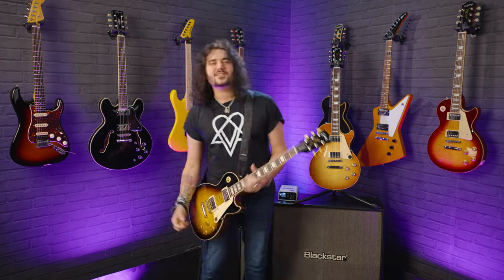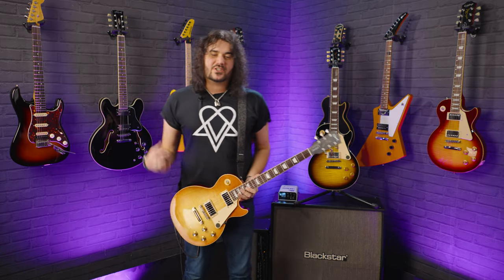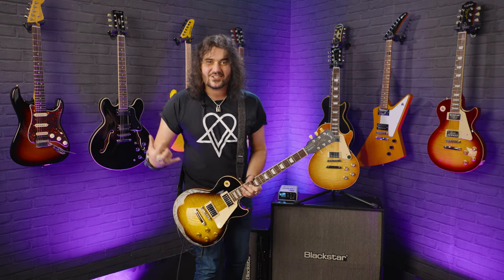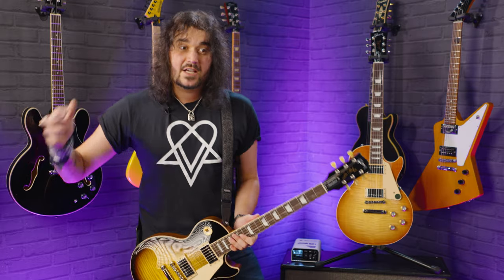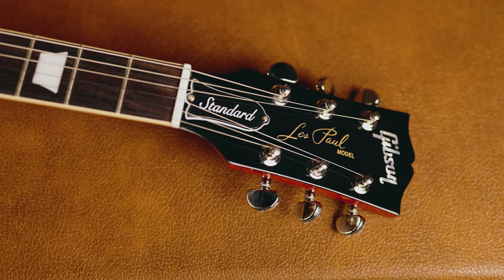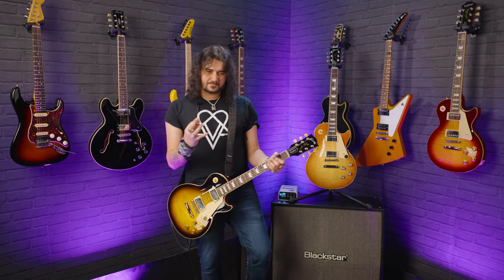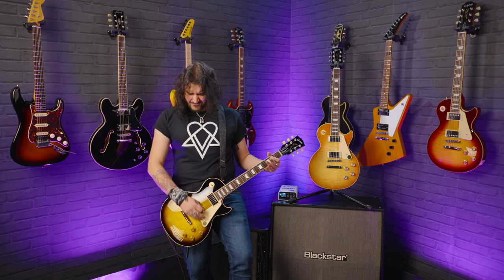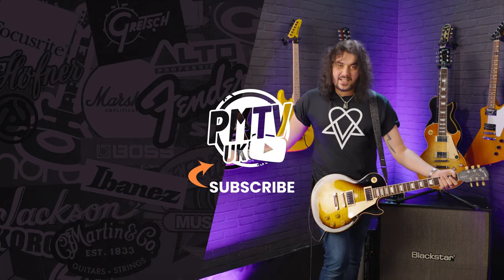50's vs 60's Les Paul Standard - What's The Difference?!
Whether it be Gibson or Epiphone, Dagan delves deep into the differences between these 2 guitars that on the surface look the same, but feel and sound quite different! The Les Paul Standard is one of the most iconic guitars of all time, it's tone can be heard on a variety of genres, from funk to metal, and everything in between!

It's been an interesting ride for the Les Paul since it was launched in 1952, with a few different variations, but the most popular by far is definitely the 50's & 60's Les Paul. Let us help you find the perfect Les Paul for you!

Get yourself your very own Les Paul at PMT Online below!

00:00 Intro & What's Coming Up!
01:47 Colour Options
03:35 Maple Top Differences
04:24 Knobs, Controls & Plastics
04:48 Neck Profile!
06:57 Hardware Variations
07:53 Pickup Comparison
10:42 The Similarities